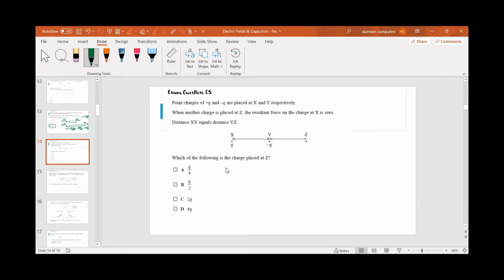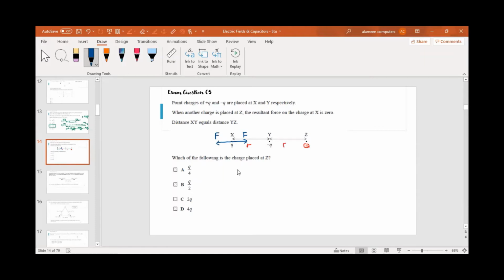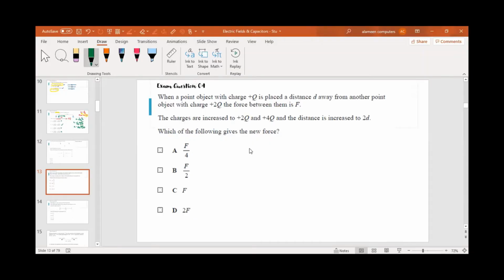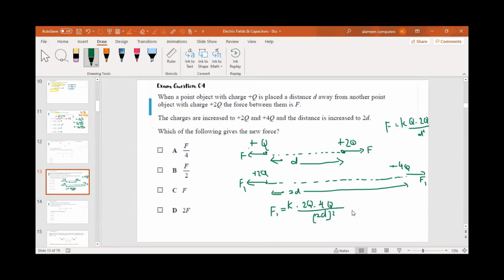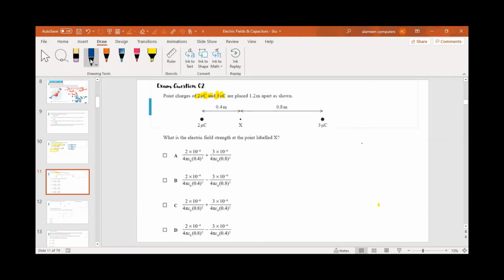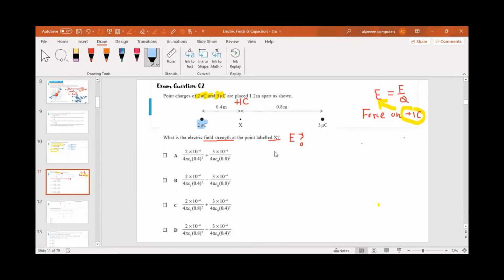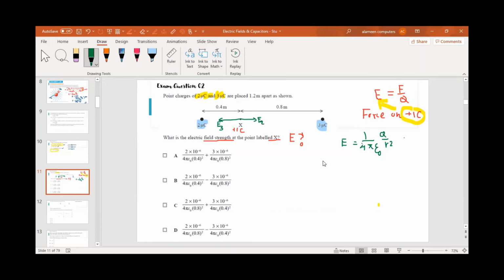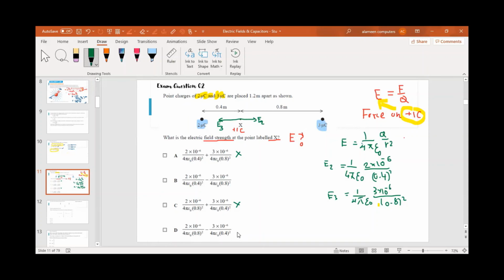Electric Fields Questions - Advanced Level Physics#PHYSICS#IGCSE#IAL